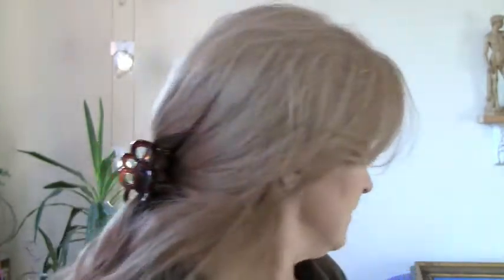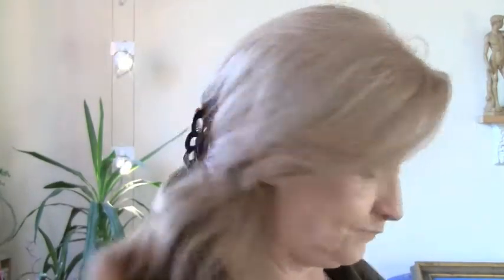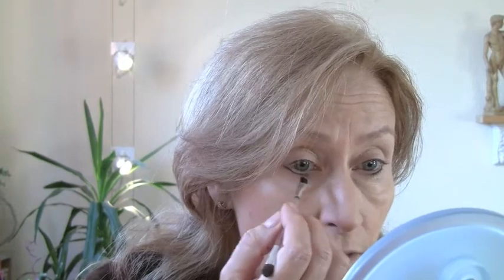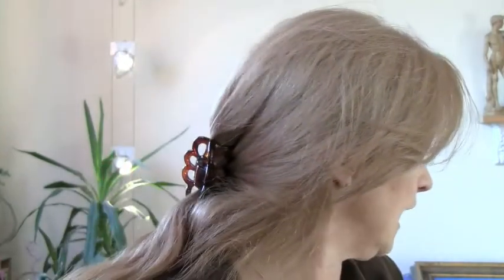Expressive Eyes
Hello again - I can only say, I used to put on  a lot more eyeshadow until I found out that the result is just the opposite - too much colour makes a 'darker' face. What used to be possible - now it reveals the wrinkles even more. That's why I will show you a decent everyday eyeshadow today. Once I tried it myself I never put on any of the other stuff. Let me know, how you get along - have a good day !